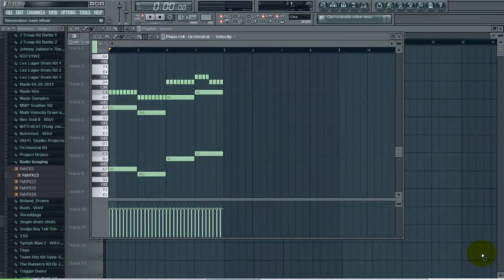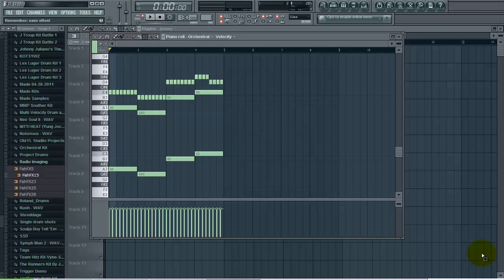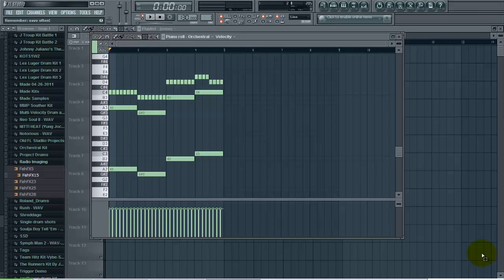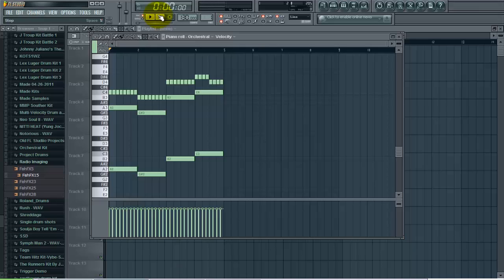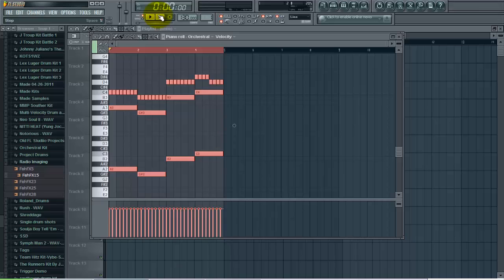fl studio shortcuts to quickly copy patterns in the piano roll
In this tutorial we show you some ways to enhance your workflow in the piano roll by using keyboard shortcuts to quickly and easily copy patterns in the piano roll.